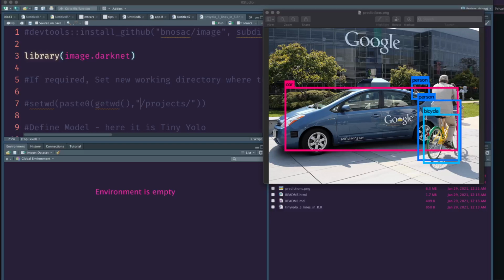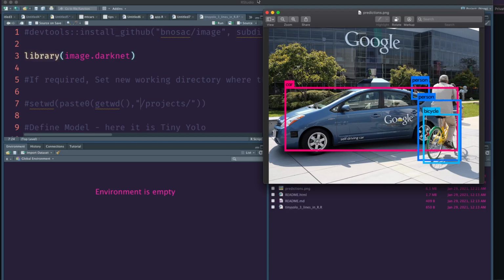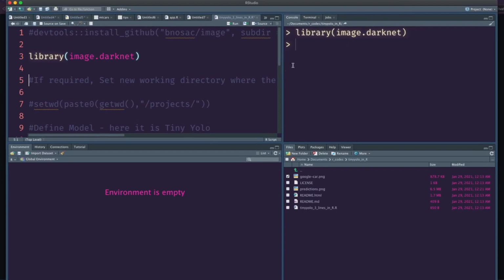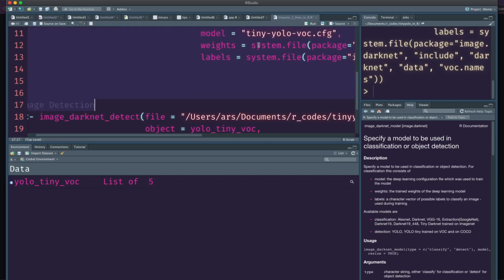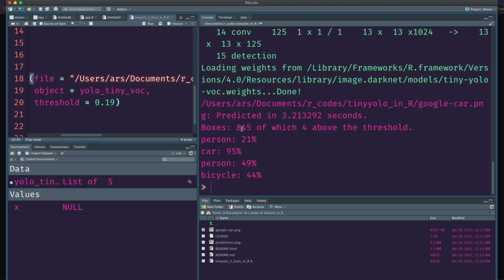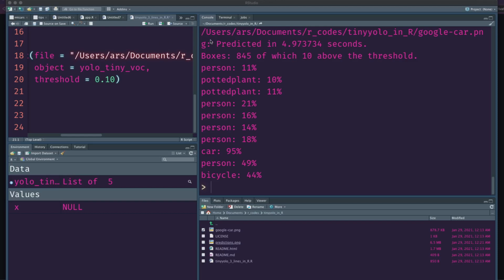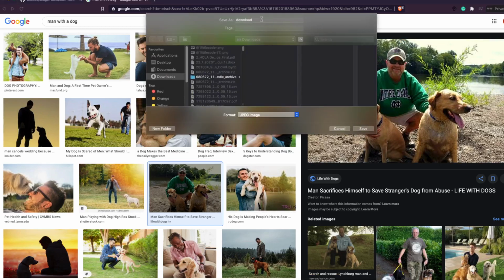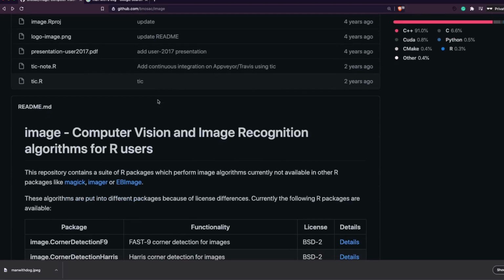Object Detection in Images using (Pre-trained Models) YOLO in R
In this R Tutorial, We'll learn how to use Pre-trained Model weights from YOLO to do Object Detection in Images (Image Detection) with generating Output predicted image with Bounding boxes.